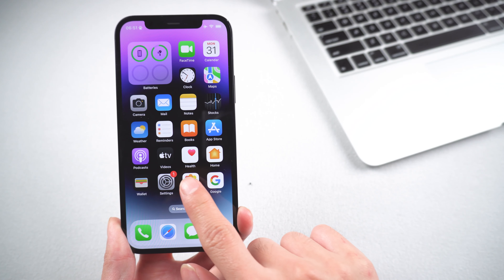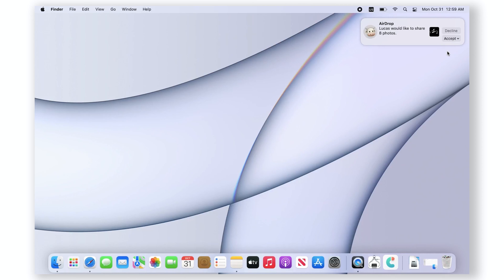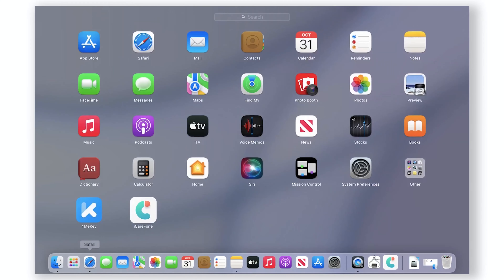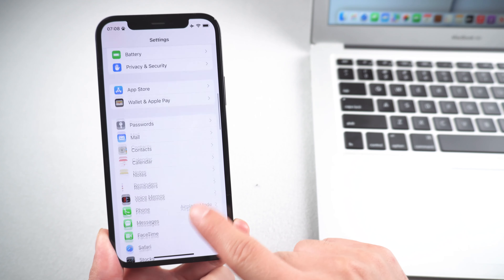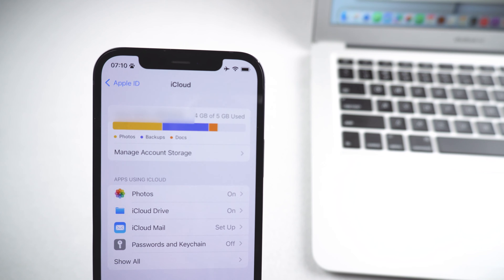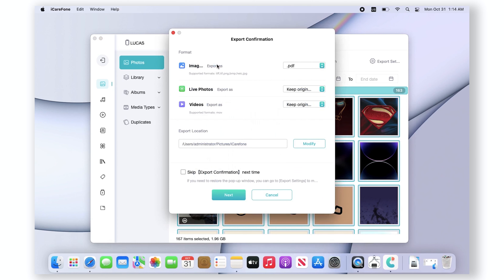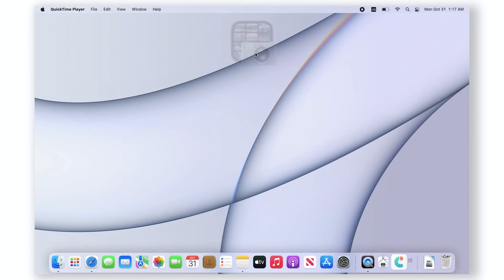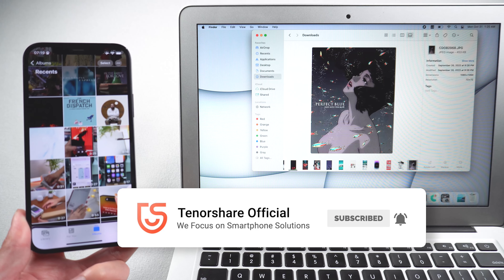[5 Ways] How to Transfer Photos from iPhone to Mac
When your iPhone storage gets full or you want to make a backup of your iPhone photos, you may need to transfer photos from iPhone to Mac.Today i will show you how.

Timestamps:
00:00 Intro
00:21 Method 1: Use Airdrop
00:58 Method 2: Use Photos
01:53 Method 3: Use iCloud Photos
02:46 Method 4: Transfer photo with iCareFone
03:55 Method 5: Use Image Capture on Your Mac